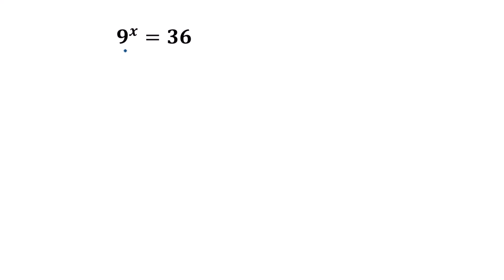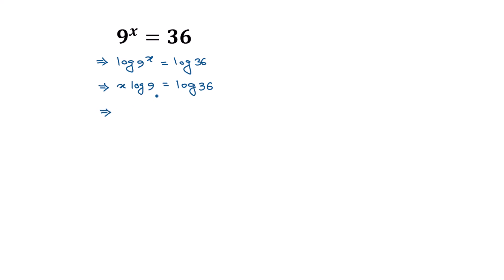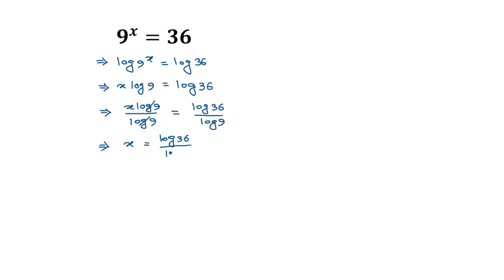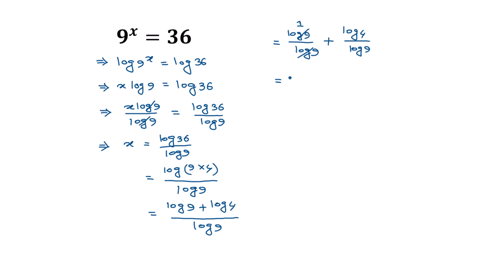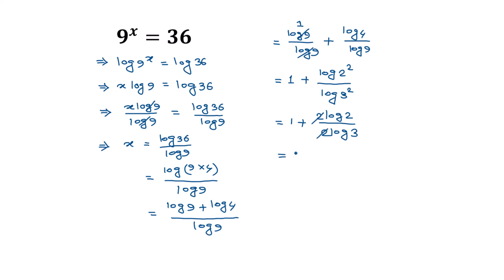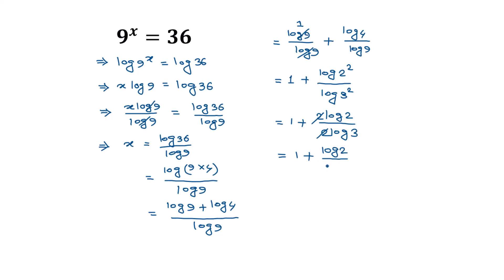China | Can you solve this? Math Olympiad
China | Can you solve this ? Math Olympiad | Find Value of X? | Nice Exponential Equation! Lambart W Function | Math Olympiad | Harvard University Entrance Exam Interview | This question frightened 300K+ examinees! | Hard Geometry Exam Question | Only 1% of Students Got this Math Question Correct